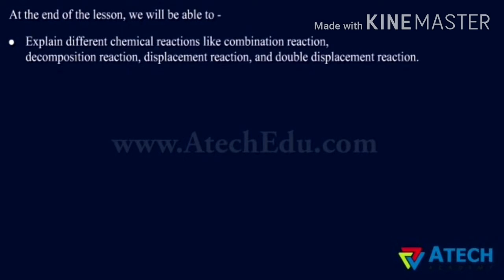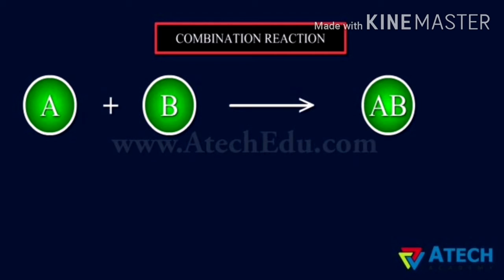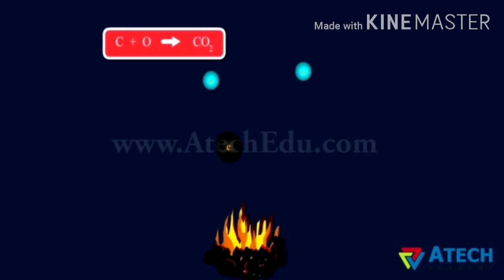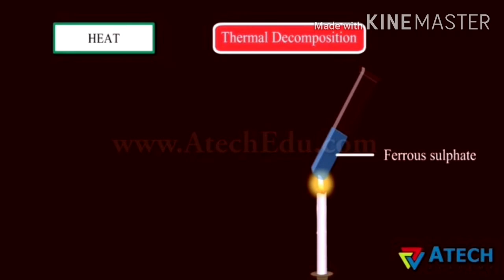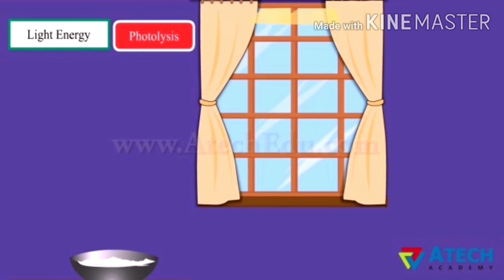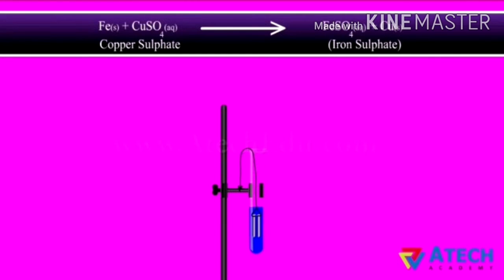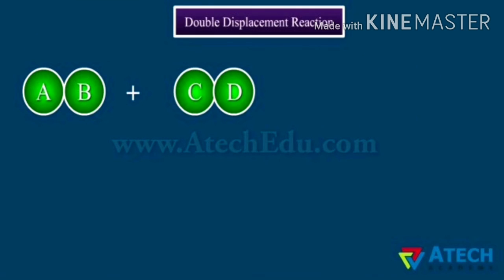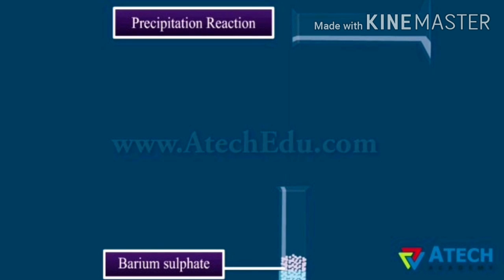Revision of Types of CHEMICAL REACTIONS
Video  made by Ms. Monica Patale